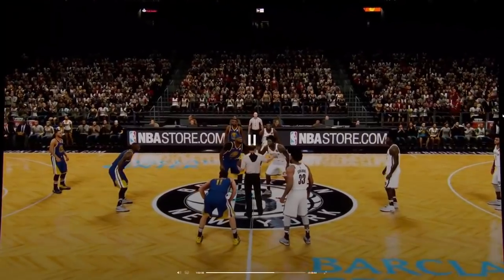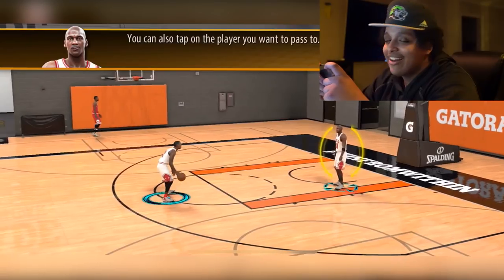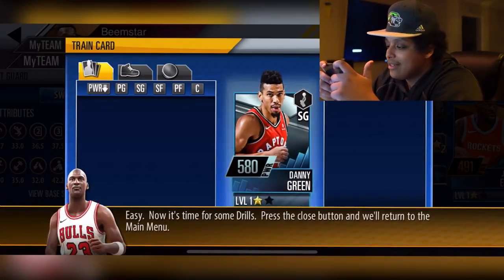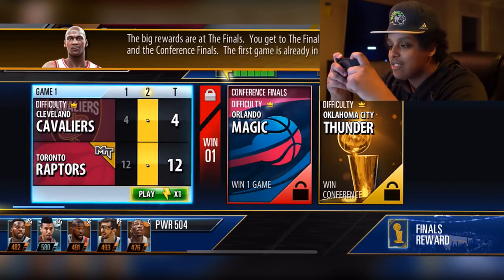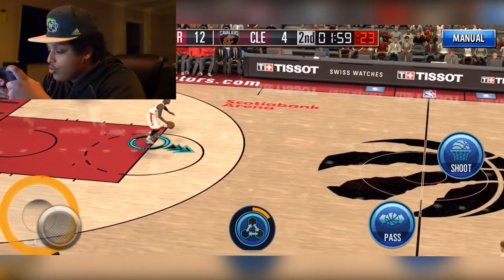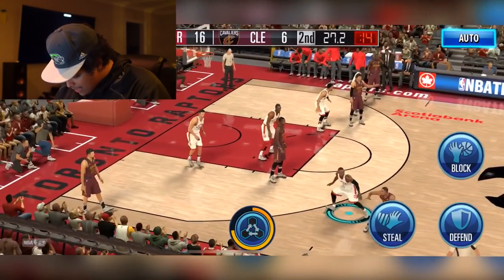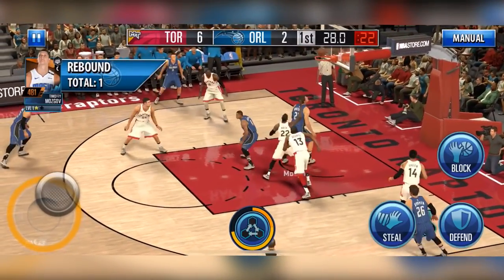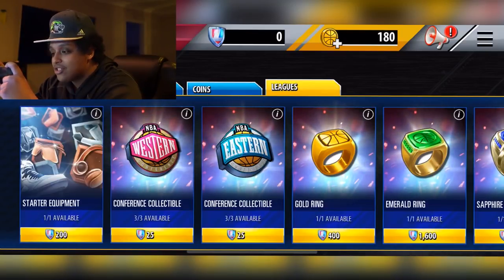NBA 2K'S real MONEY MAKER is on IOS, not PS4 or XBOX One...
A couple weeks ago I reacted to the NBA 2K19 mobile ipad reveal. Figured I'd try the game on IOS and I can't say I'm really surprised.